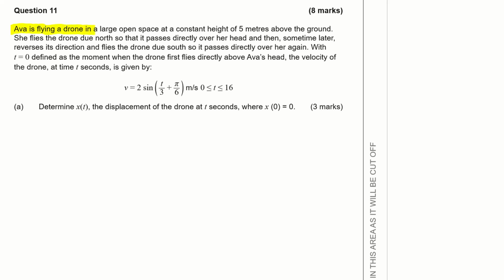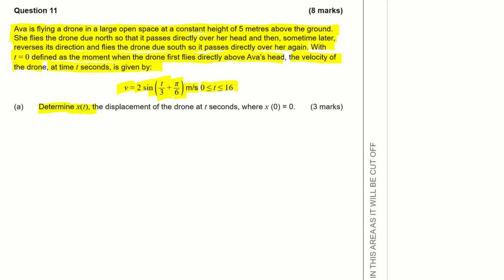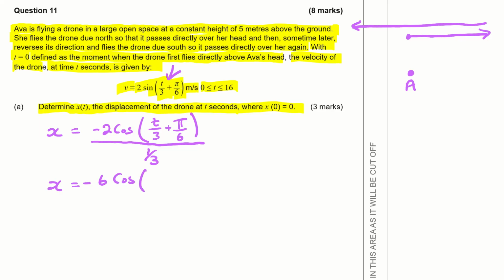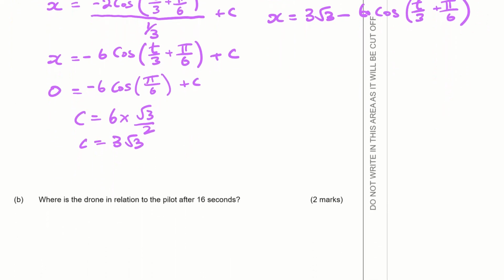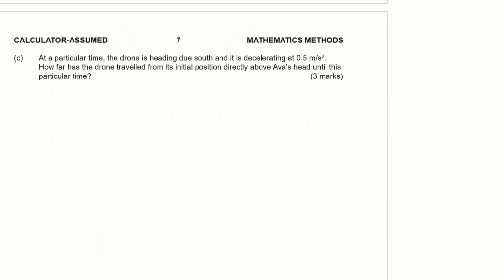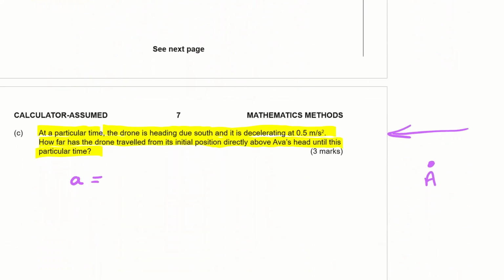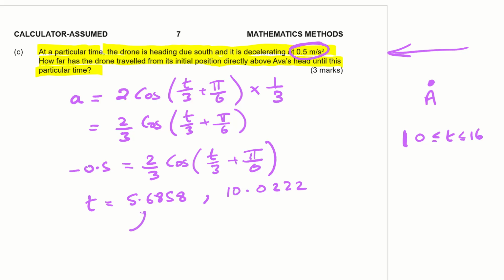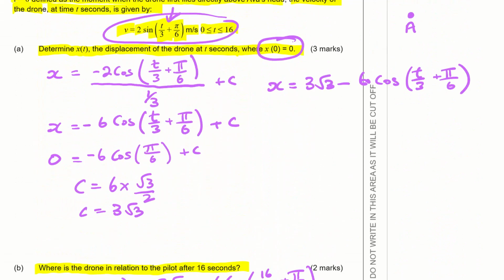WACE MAM 2018 Q11